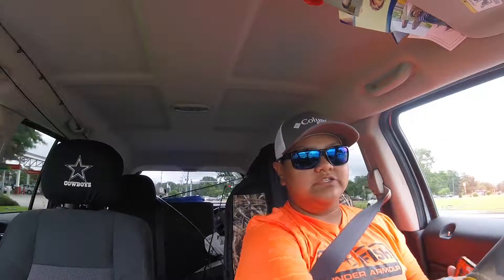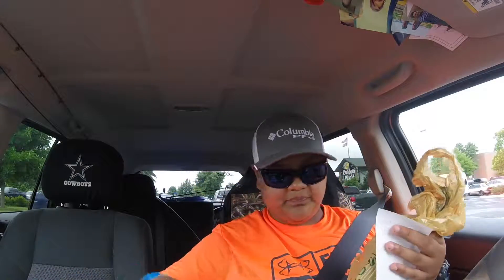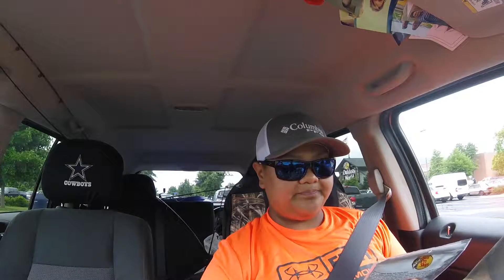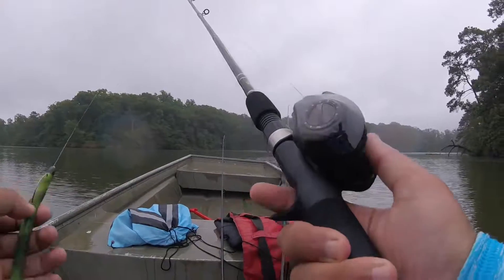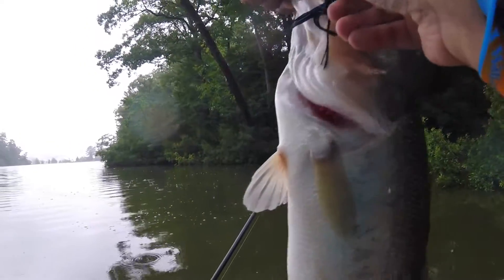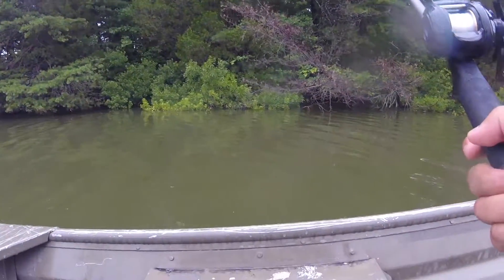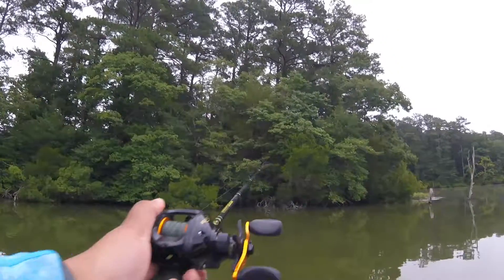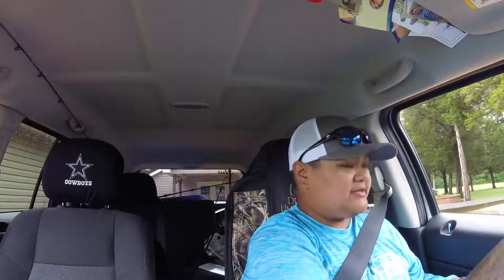Day In The Life: #2 Bass Pro Shops, Cheatham Pond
I ventured out to Bass Pro Shop in Hampton, VA before heading to Cheatham Annex to fish Cheatham Pond. It was definitely a tough day out on the water due to the enourmous amount of rain we've been getting and the drastic change in air temp and water temp. The water was pretty murky so the bass were holding tight to structure and I ended up catching 2 on black & blue jigs. Not the best conditions for fishing but had a great time on the water! I promise the fishing vids will get better now that I've learned some more about my GoPro and my mounts!

Tight Lines & always keep it reel.

Location:
-Cheatham Pond, Cheatham Annex Naval Base, VA
Date:
-July 3rd, 2016
Weather:
-Rain and Storms
Primary Patter:
-Black and Blue jigs

Lures Used:
-Strike King Jig (1/4 Ounce, black and blue)
-Bass Pro Shop Tournament Series Stik O Worm (3 in. Green pumpkin)

Rod/Reel/Line Used:
-Lews Speed Spool 6:4:1 w/ Lews Speed Stick 6'10 MH/Fast
-Bass Pro Shop MegaCast 6:3:1 w/ BPS 6' MH
-20 lb Power Pro Braid
-15 lb Seagar Fluorocarbon

Camera:
-GoPro Hero 4 Session
-Chest Mount